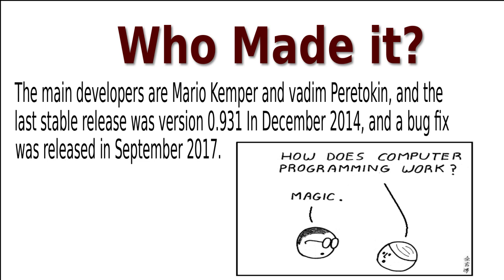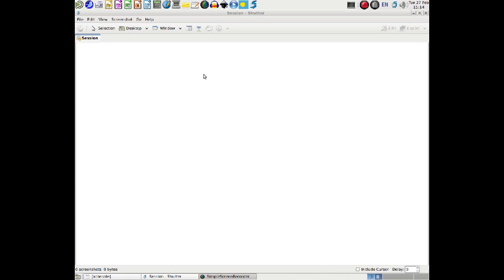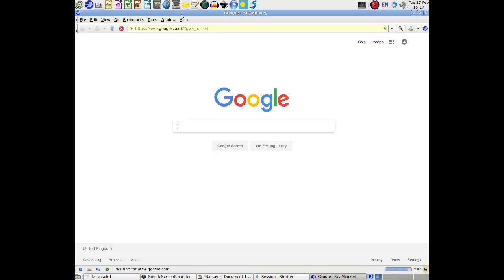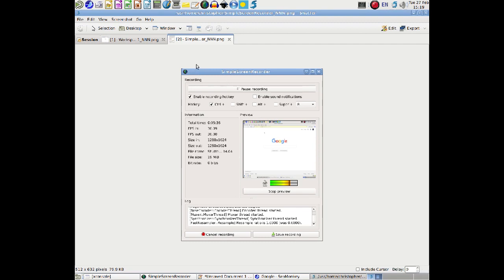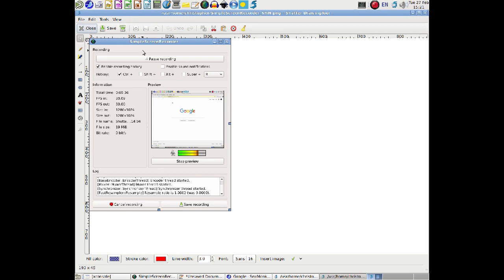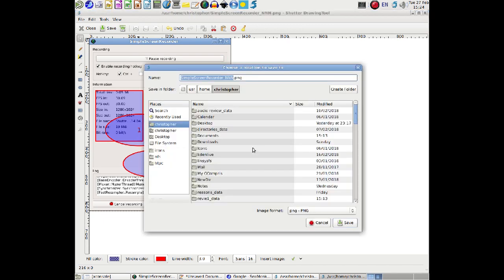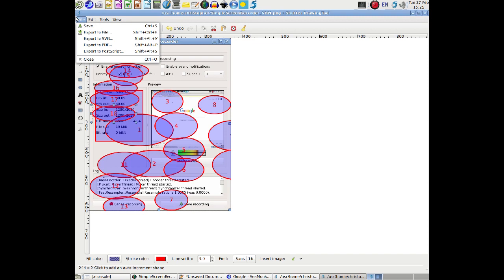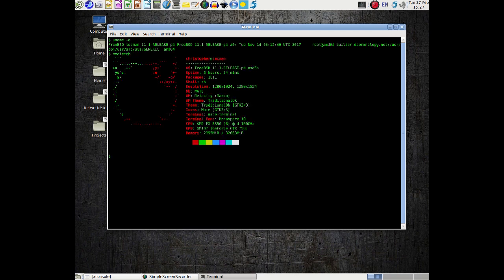FreeBSD Software Review - Shutter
A review of Shutter on FreeBSD 11.1